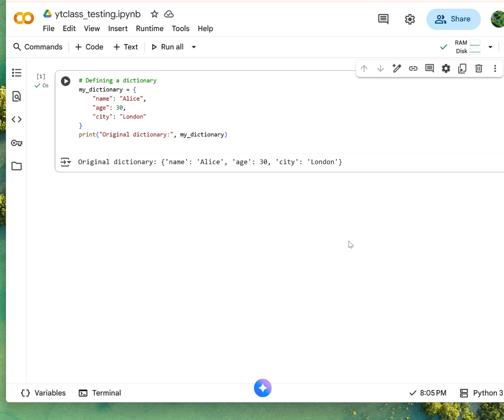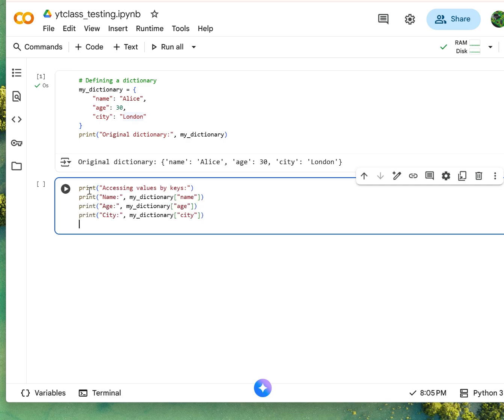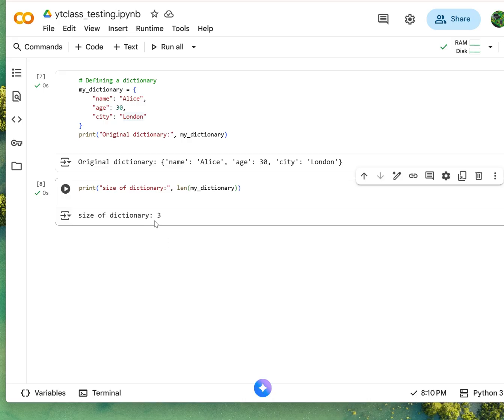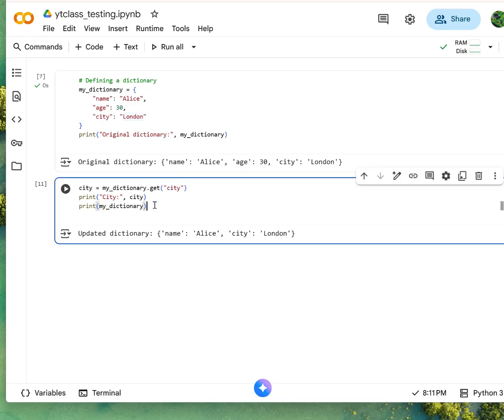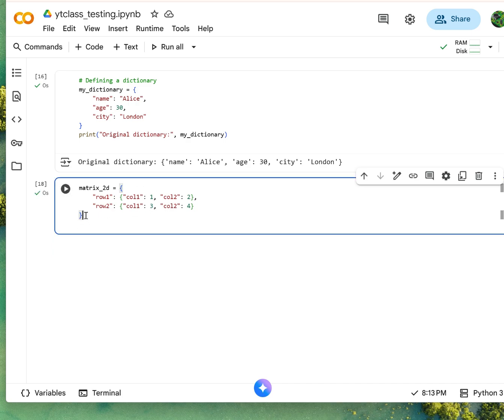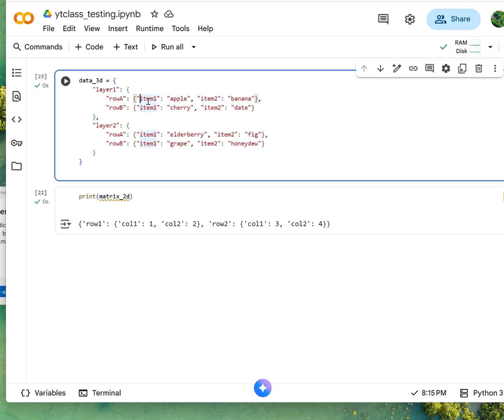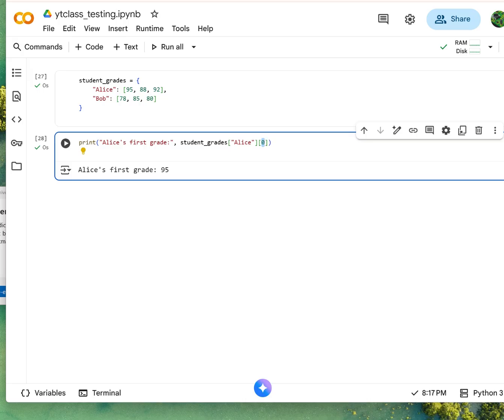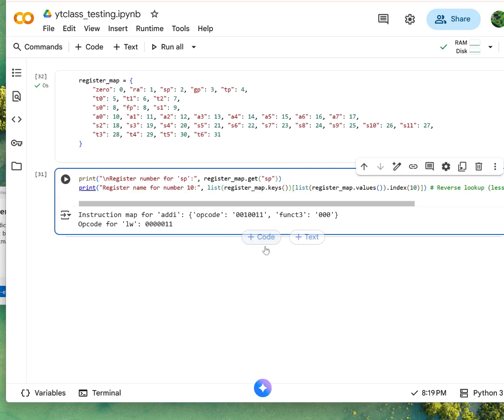Video 4: RISCV in Python - Python Tutorial - Practice Dictionary data types (Hashes)